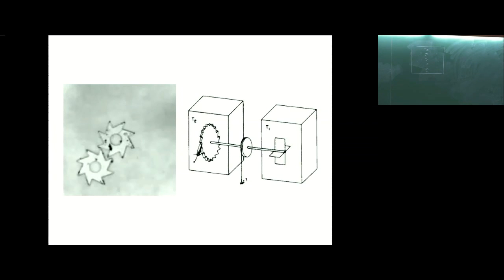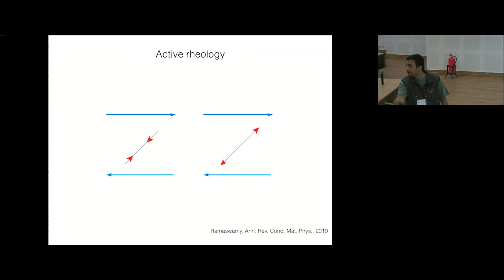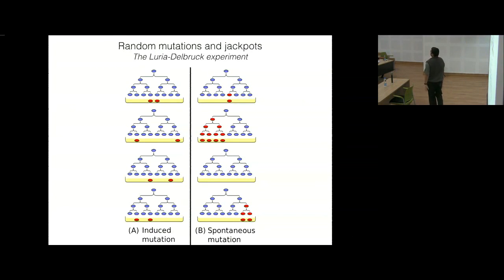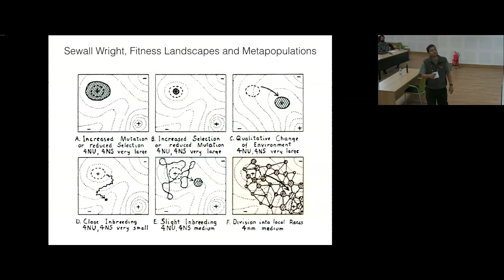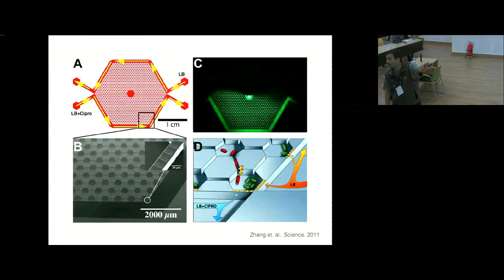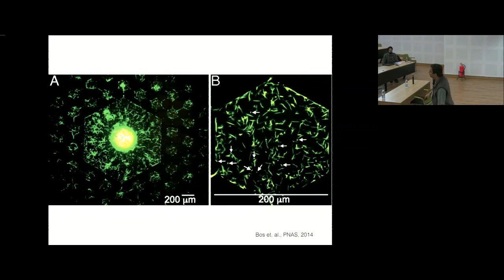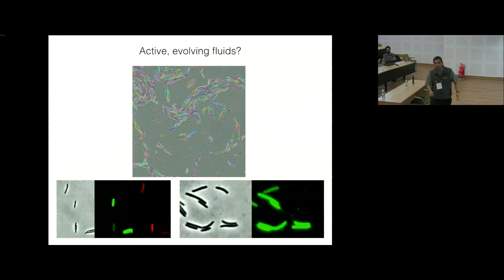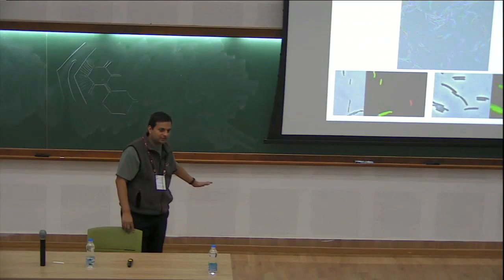Active and evolvable matter: A perspective from physics about biology by Shashi Thutupalli (Part 2)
Games, Epidemics and Behavior

DESCRIPTION:
The two main goals of this Discussion Meeting are: 1. To explore the foundations of policy design for controlling epidemics, using a broad class of epidemic games on complex networks involving uncertainty in network information, temporal evolution and learning and 2. To gain a better understanding of information flow that could assist in elucidating the complex mechanisms that underlie a variety of human dynamics and organizations giving rise to the ongoing Cambrian-style explosion in online social media. It will bring together topics in mathematical epidemiology, game theory and multi-agent systems, discrete dynamical systems, complex networks and economics, and will present new connections and opportunities for collaboration to participants. Some of the specific technical issues we expect to be discussed include:

Behavioral and game theoretical models on epidemic dynamics
Design of interventions to control epidemics and policy planning
Co-evolution of epidemics, behavior and network structure
Evolutionary games in epidemics
Agent-based models of epidemics
Phase transitions and critical phenomena
Clustering and community formation
Diffusion and spread of information
Synchronization and rendezvous
Structure and function of interdependent networks
Cascades and Shocks
Random walks
Contagion and influence
Chaos and nonlinear dynamics

ORGANIZERS: Deeparnab Chakrabarty, Niloy Ganguly, Rajmohan Rajaraman and Ravi Sundaram

0:00:00 for
0:00:03 ICTS
0:00:07 Active and revolvable matter: A perspective from physics about biology
0:07:15 Turbulence at low Reynolds' numbers
0:10:35 A generic instability to ordering
0:10:47 Zero viscosity - a "superfluid"
0:10:54 Active rheology
0:21:39 Random mutations and jackpots The Luria-Delbruck experiment
0:29:51 Sewall Wright, Fitness Landscapes and Metapopulations
0:31:30 2000 um
0:40:18 NUMBER OF INOCULATED CELLS
0:51:33 Bos et. al., PNAS, 2014
0:52:24 10 um
0:52:55 low cipro
0:57:20 Active, evolving fluids?